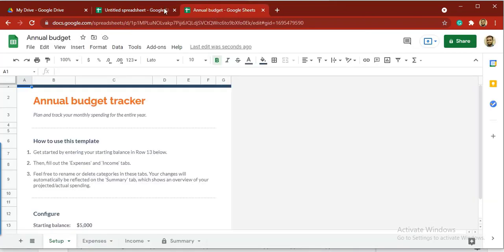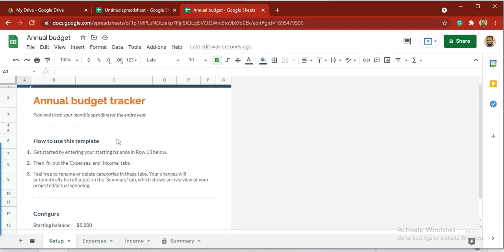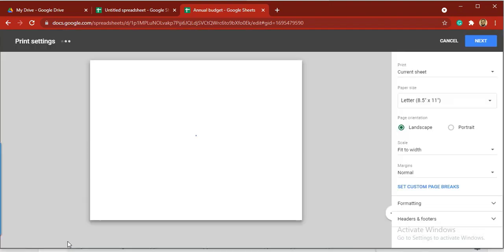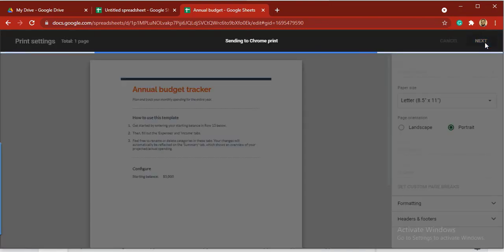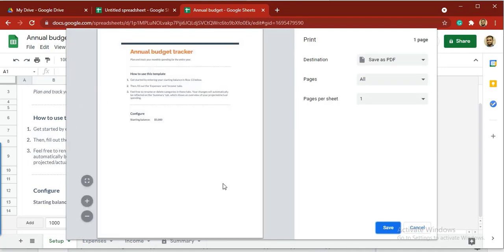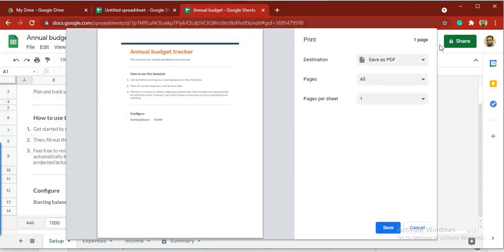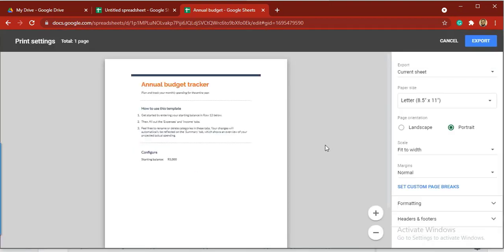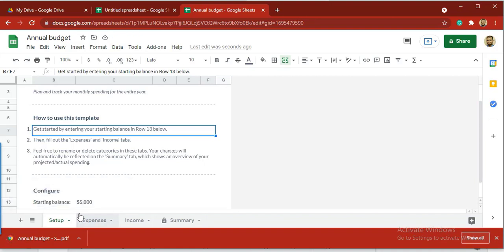How to Convert Google Sheets to PDF using Google Drive